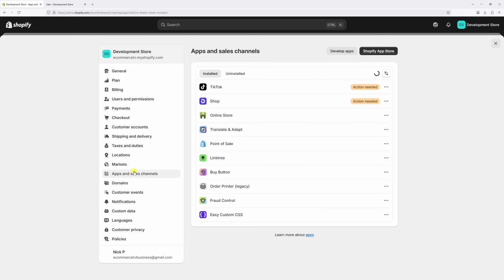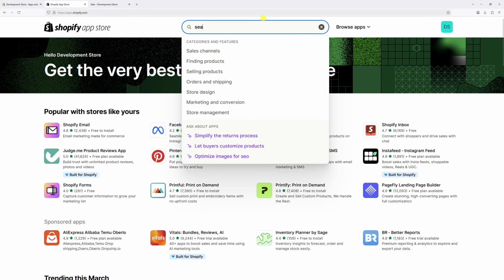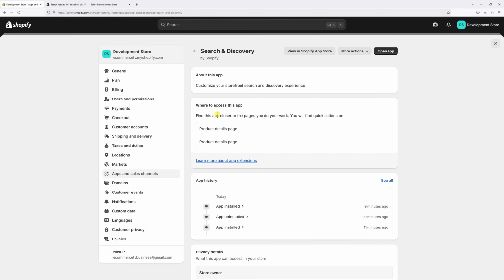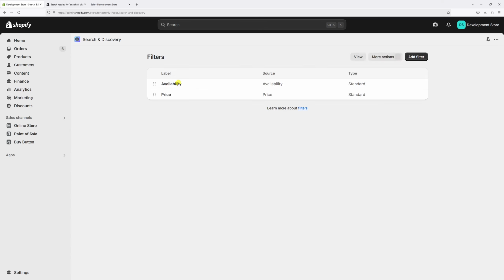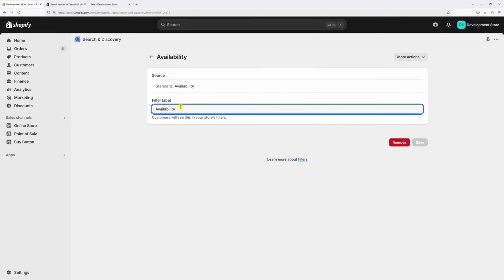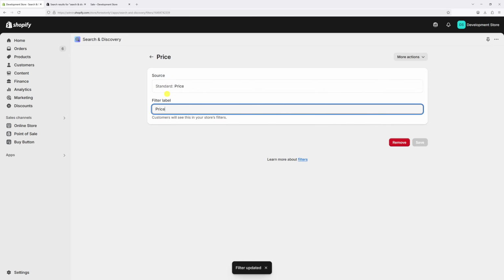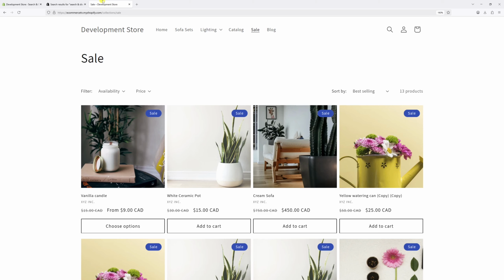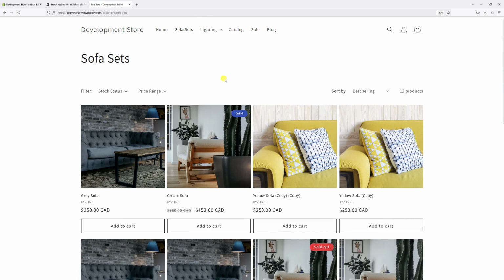Shopify: How to Rename Filter Options on Collection Pages // Edit Availability & Price Filter Labels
In this video, I'll show you how to rename filter options like "Availability" and "Price" on your Shopify collection pages. To achieve this result, we'll be installing the Search & Discovery app, which you can find on the Shopify App Store.